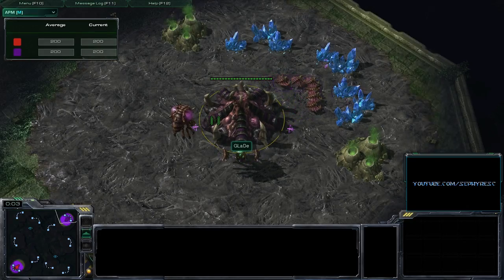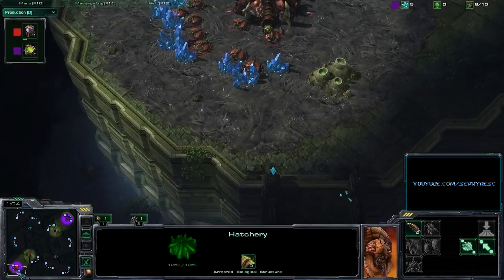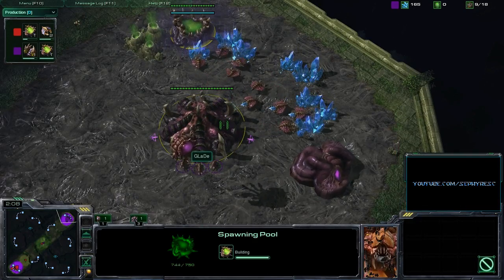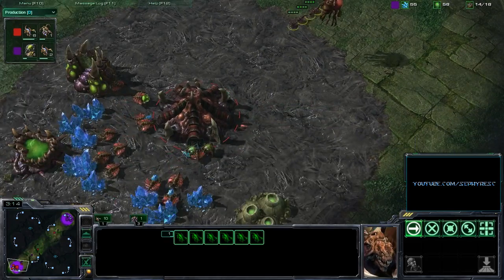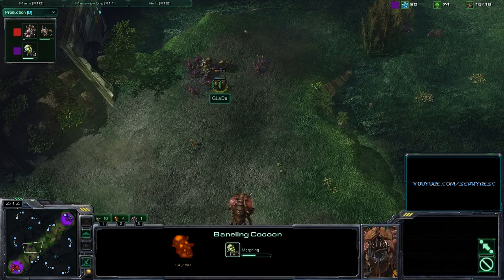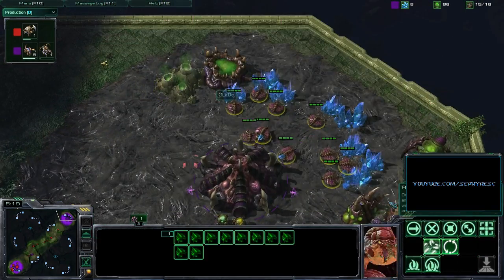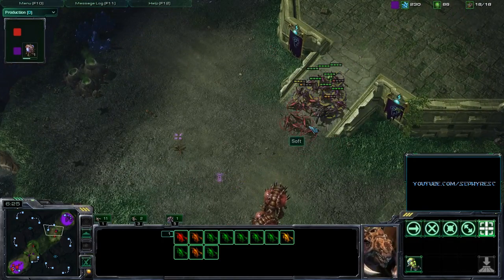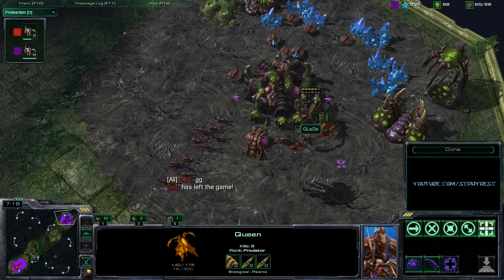PS - Glade vs Soft - game 3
PSI Storm tournament! Round 4!

Glade (aka mOOnGlaDe) is up against Soft in the upper bracket semi finals. Winner of this match goes through to the upper bracket final in this double elimination tournament.

Game 2 of a best of 3.

Starcraft 2!